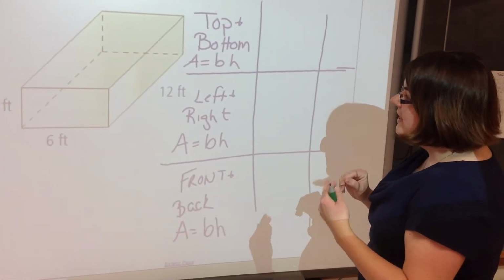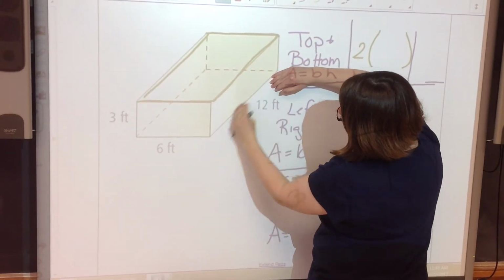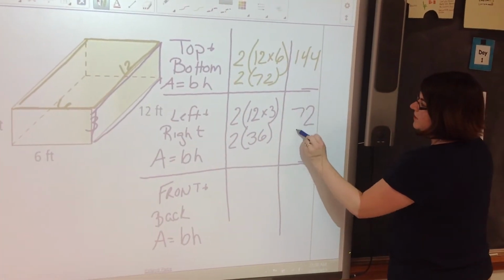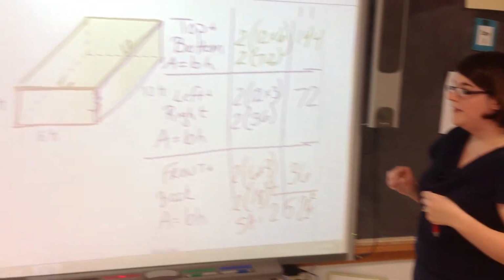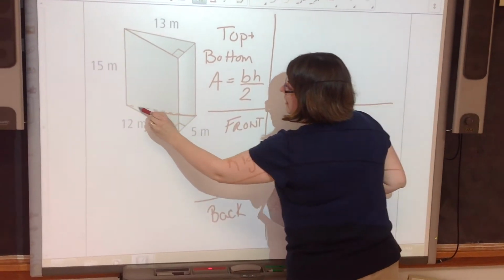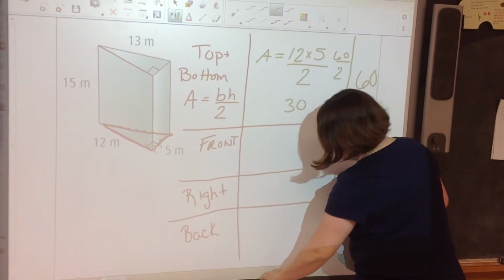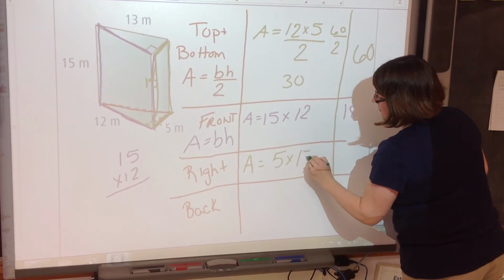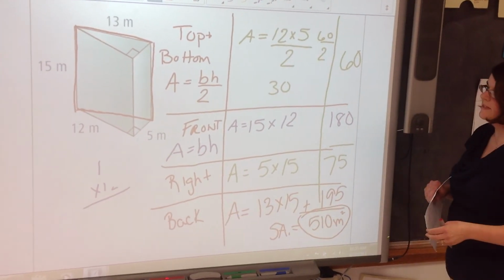Video Apr 22, 11 56 02 AM